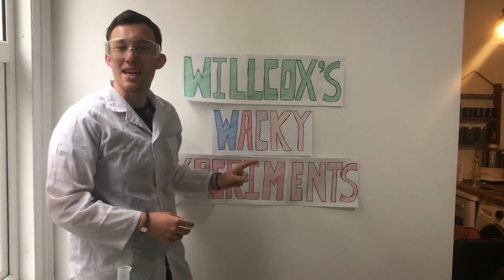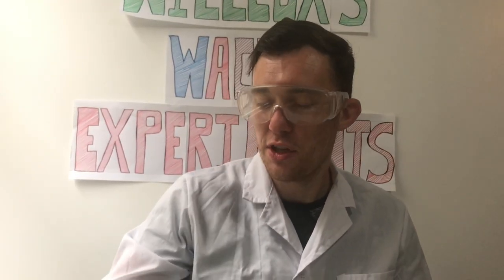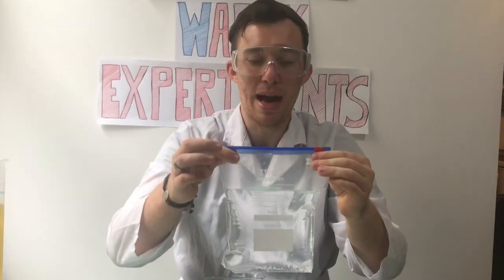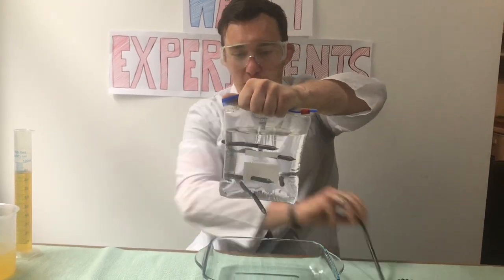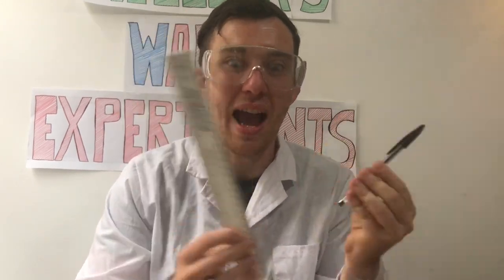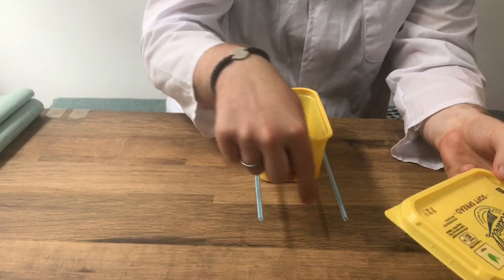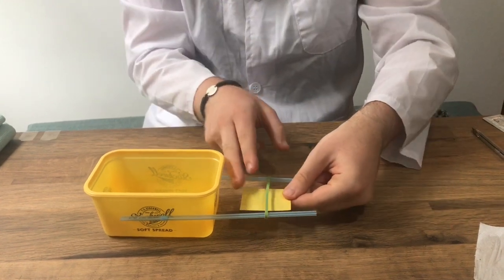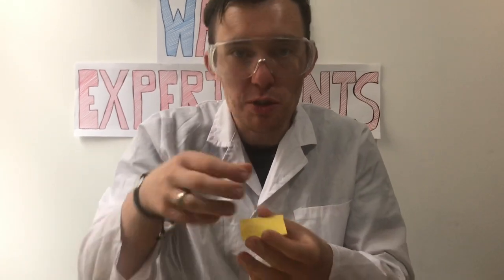Willcox’s Wacky Experiments Episode 3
Have a go at creating a stab proof bag and paddle boat for the bath!